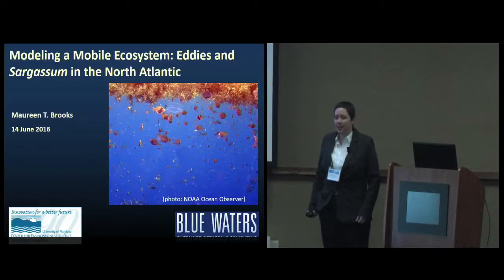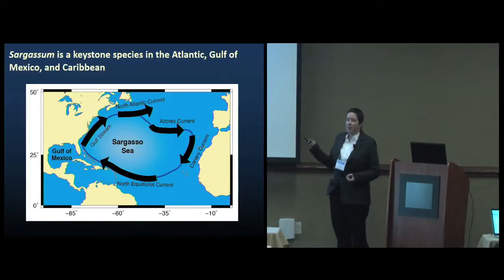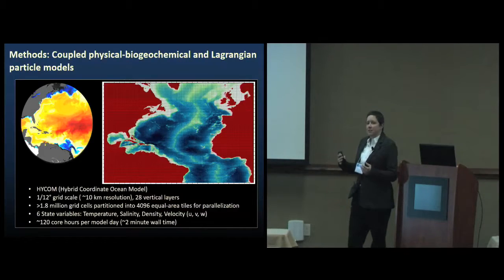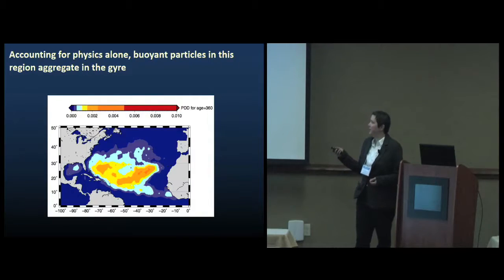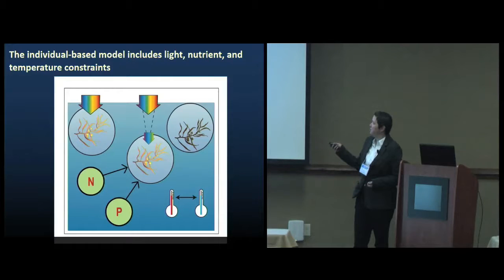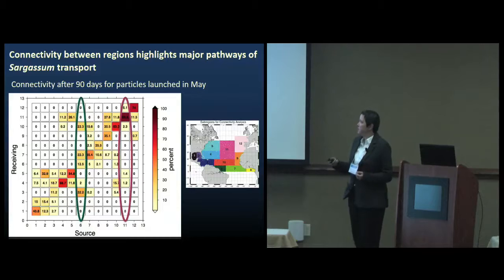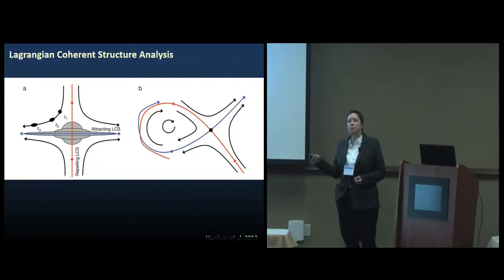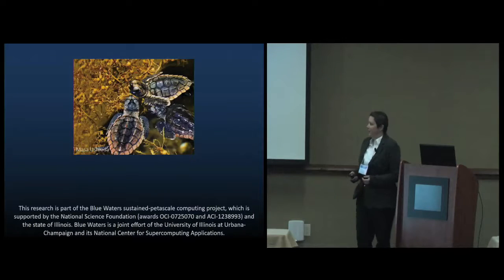Modeling a Mobile Ecosystem: Eddies and Sargassum in the North Atlantic -- Maureen Brooks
The pelagic macroalgae Sargassum fluitans and Sargassum natans are keystone species in the Atlantic Ocean and Gulf of Mexico, where they serve as habitat and forage for a diverse floating ecosystem. Recent Sargassum wash-ups along the coastline in the Caribbean highlight the need for improved understanding of this organism. The seasonal distribution of Sargassum throughout the tropics and subtropics established via satellite and ship-board observations is at odds with a basin-wide circulation that tends to aggregate buoyant material in the central North Atlantic Subtropical Gyre. Mesoscale features such as eddies can reconcile these differences by physically dispersing Sargassum and altering local growing conditions through nutrient upwelling. Using Blue Waters, a series of four coupled models including ocean circulation, biogeochemistry, Lagrangian trajectories, and Sargassum physiology, were applied to examine the effects of eddies on Sargassum growth and dispersal.